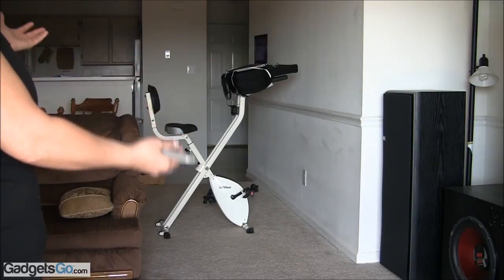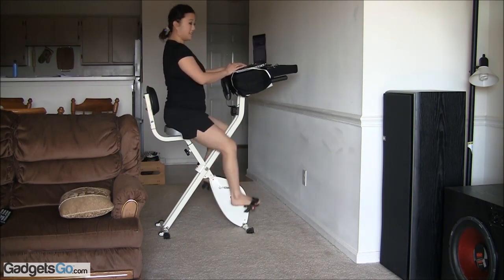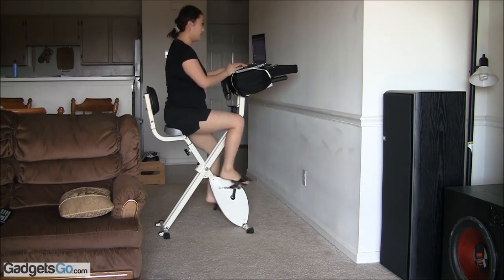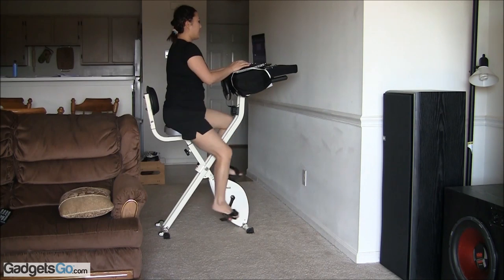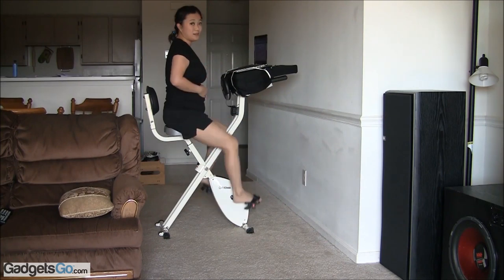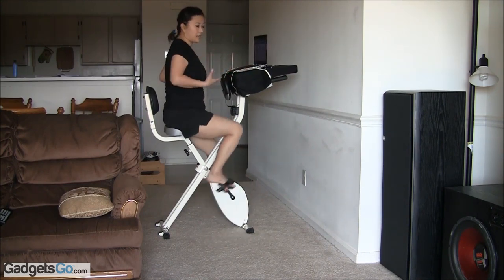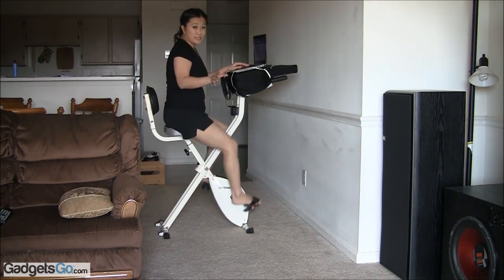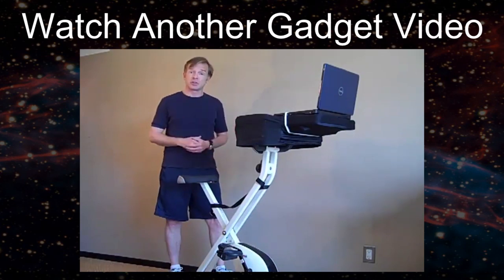FitDesk Exercise Bike Review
What is FitDesk?

The FitDesk is a lightweight and folding exercise bike with a desk designed to allow you to comfortably to work on a laptop, read a book,or play video games while enjoying the healthy benefits of an active lifestyle. FitDesk signifies the merging of health and productivity.

What is the FitDesk Pro?

FitDesk Pro is a mounting system that allows a cyclist to enjoy the benefits of FitDesk while still using his or her road, mountain (while mounted in a "Cycle Trainer"), or spin bike. This product will be available soon.

What are the ideal uses for FitDesk?

The original concept was based on the difficulty most people find with getting exercise started. Since we spend so much time on computers or video games it proved to be a perfect way to get past this initial period. What was even better is that we also found that staying on the equipment was much easier while being engaged with productive or things of interest. FitDesk is great for use in an office or at home, while checking emails, writing memos, reading, playing video games, or engaging in other online activities. That is not all. Reading books, studying, or even folding clothes

Can I get a good workout on my FitDesk?

We designed the gear box to have the heaviest flywheel possible and the highest resistance. Result is YES you can get a great sweat or just get that most important daily movement instead of sitting for long periods.

I don't have a lot of space. What are the FitDesk dimensions?

Yes. FitDesk weighs only 37 pound, with a foot print of 16"x16" and the bike's X-Bike design allows you to easily  fold the bike for easy storage in small spaces.

Will my laptop fall off the bike?

FitDesk's foam core construction creates a solid foundation that grips your laptop, keyboard, book, or other items. Additionally, a strap is included to help keep your valuable electronics safe and sound while you ride. We recommend you use common sense when placing items on the FitDesk, and using it only for the purposes for which it is intended.